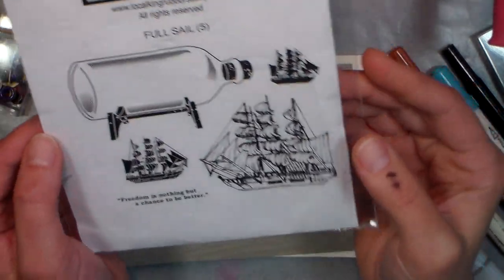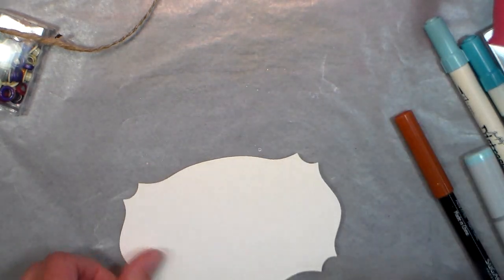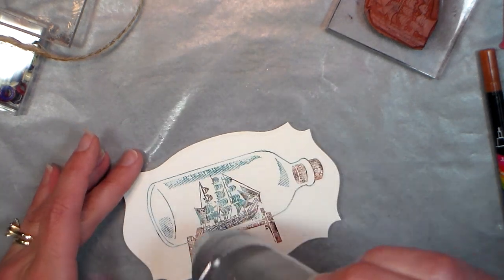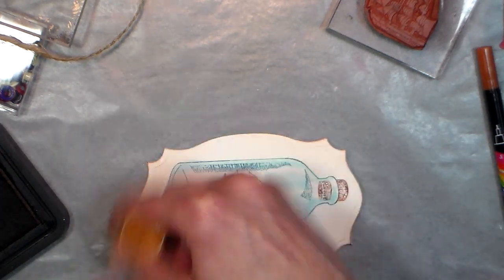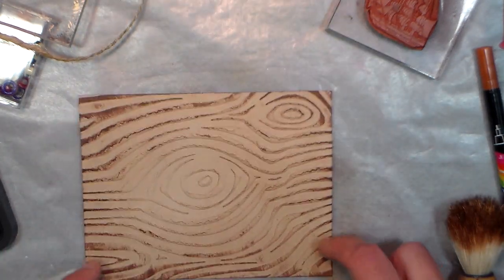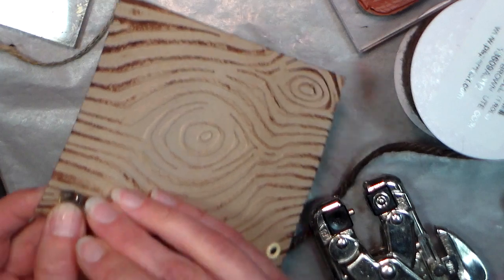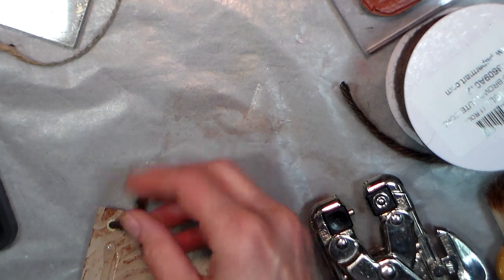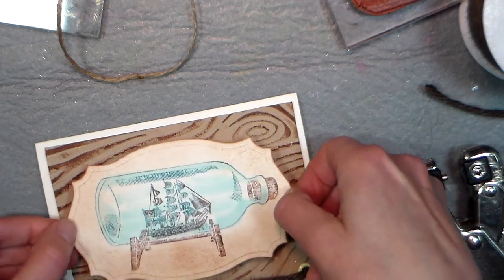Ship in a Bottle card for Men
Here is a quick and easy card to make for a guy. I use the Full sail stamp set from Local King Rubber Stamps